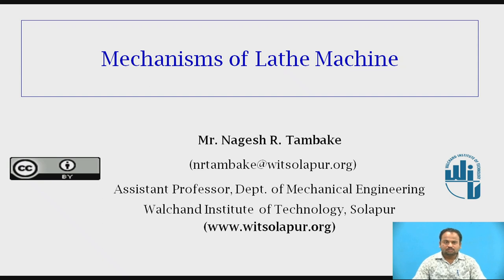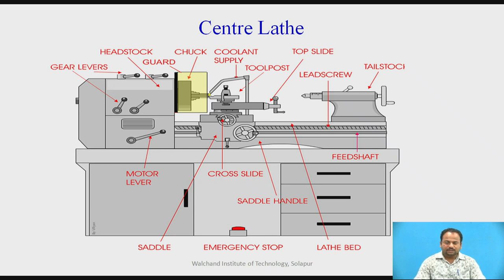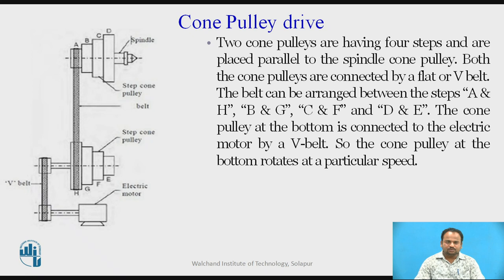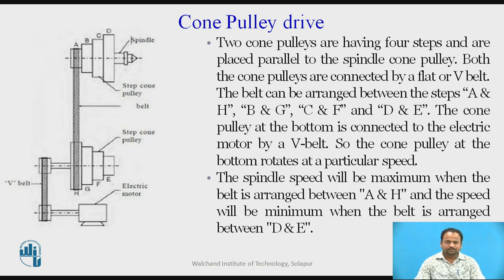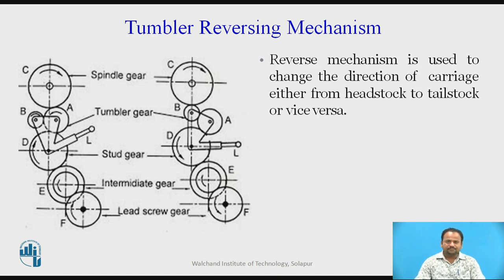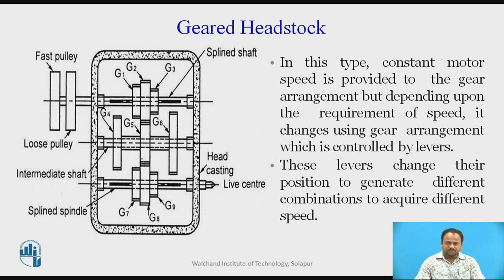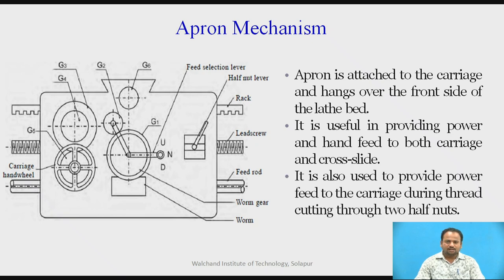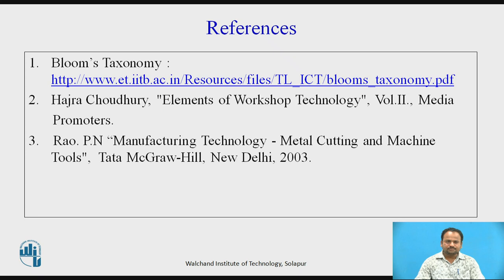Mechanisms of Lathe Machine